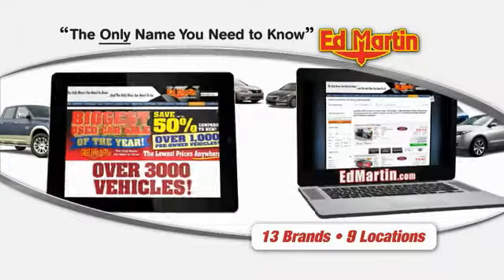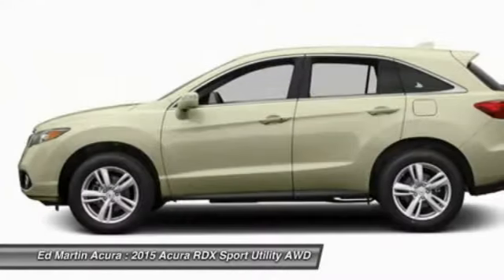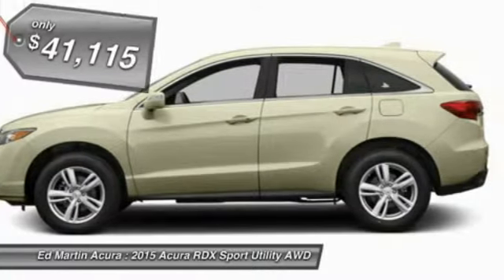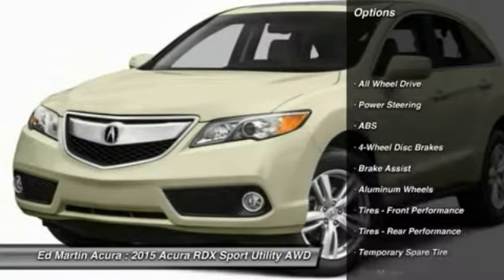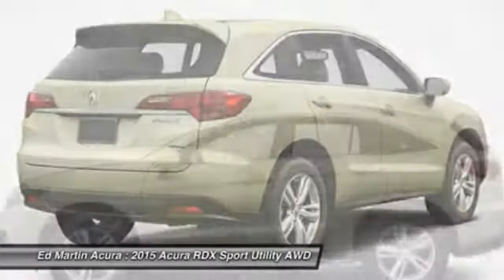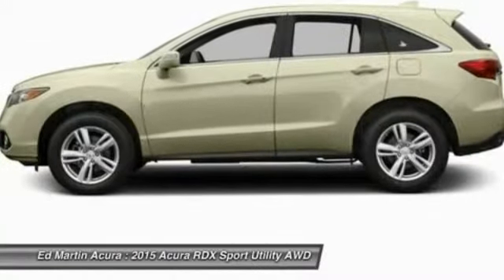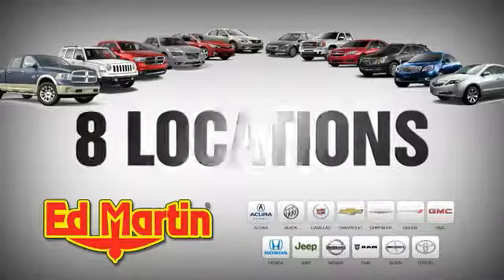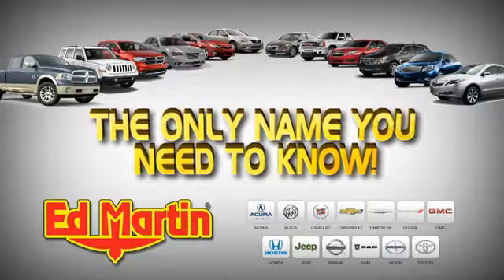2015 ACURA RDX Indianapolis, IN 3D29515